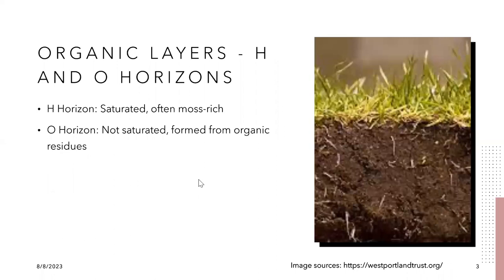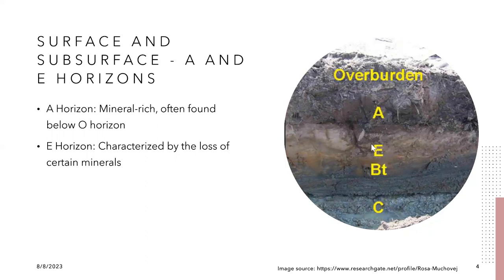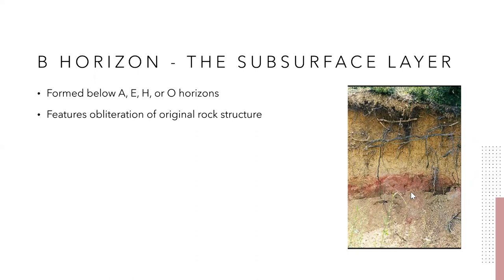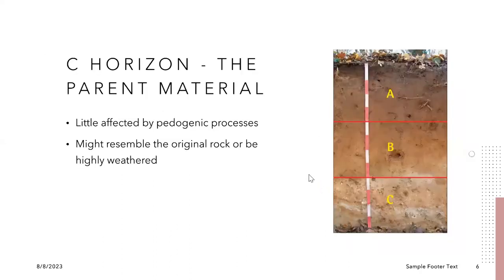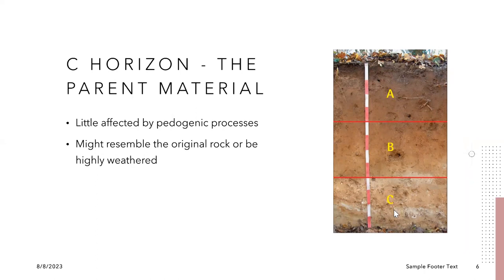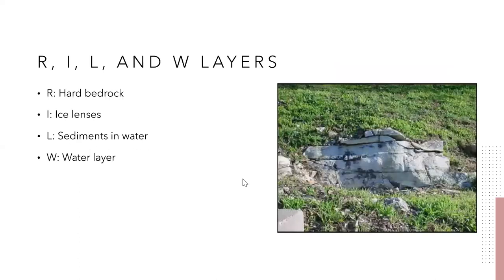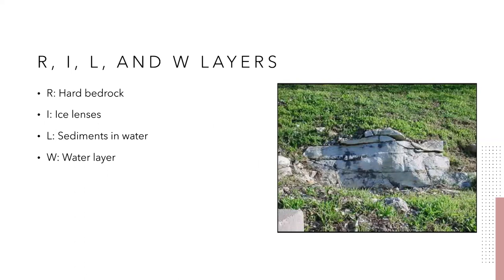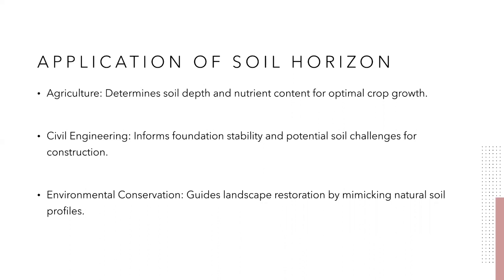Unraveling the Geophysics of Soil Horizons: A Deep Dive"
"Delve deep into the earth with us as we explore the intricate geophysics of soil horizons. Soil is not just dirt - it's a layered tapestry, with each horizon telling a unique story of the earth's history, composition, and properties. In this video, we'll break down the science behind these layers, shedding light on their formation, significance, and the mysteries they hold. Whether you're a geology enthusiast, a budding environmental scientist, or just curious about the ground beneath your feet, this video is designed to provide a comprehensive understanding of the subject. For specific queries, you're always welcome to reach out at . Join us on this geological journey, and let's unearth some knowledge together!"